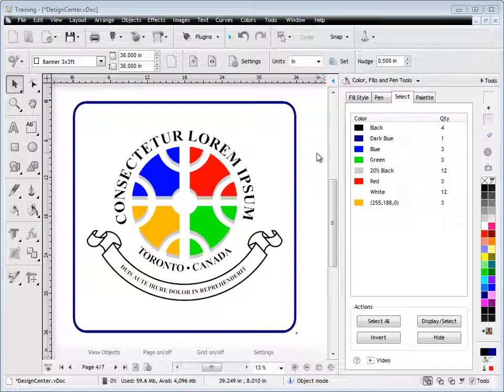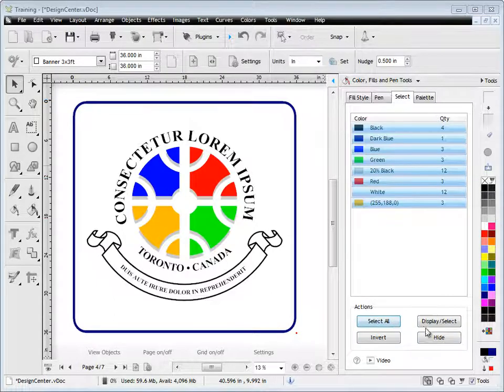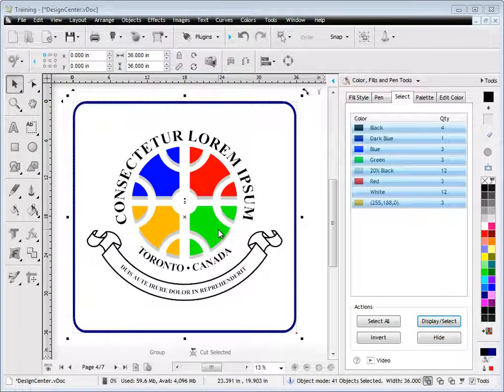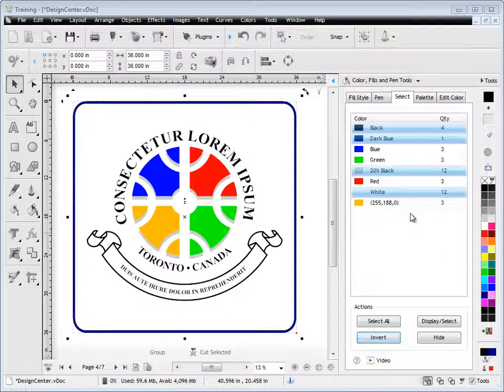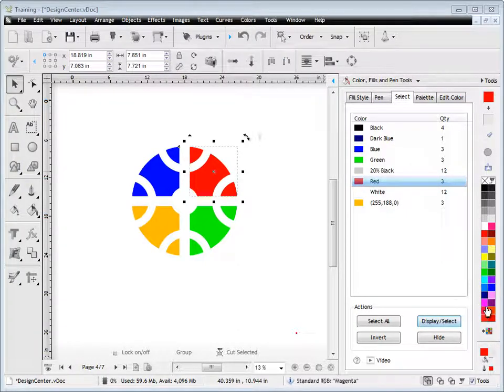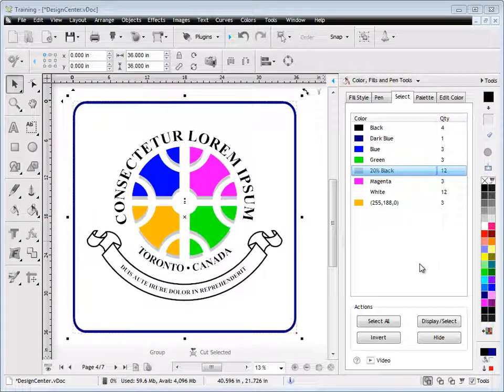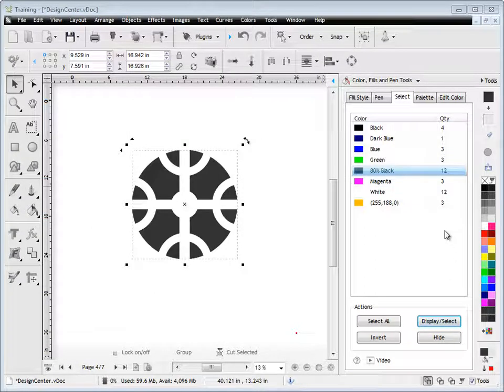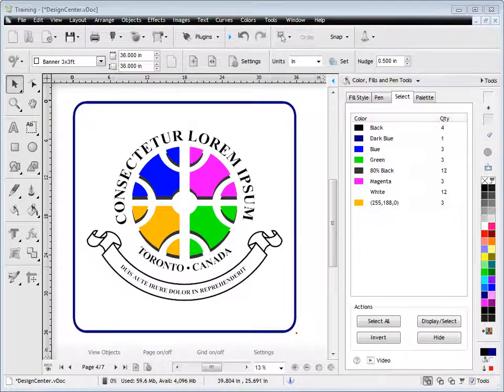Quick Lesson: DesignCenter - Display/Hide Colors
A quick lesson on working with selecting, hiding and displaying colors from the Select tab from the Color, Fills and Pen Tools tool panel in the DesignCenter.